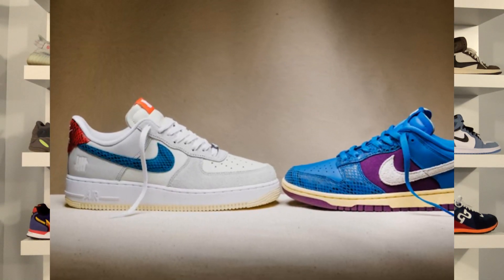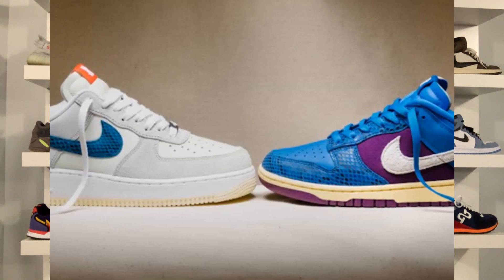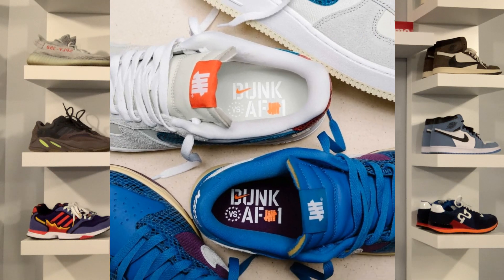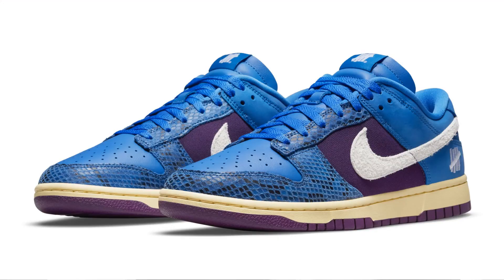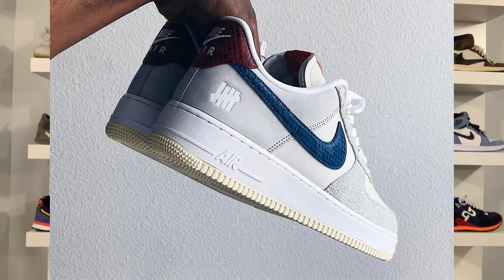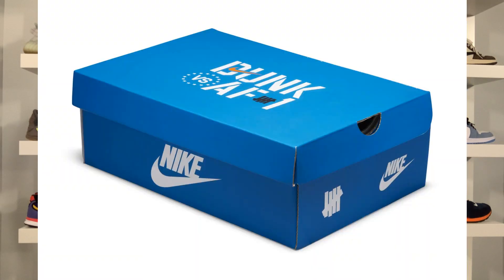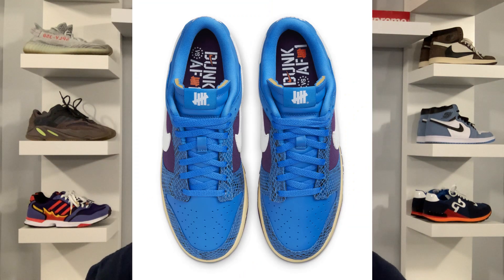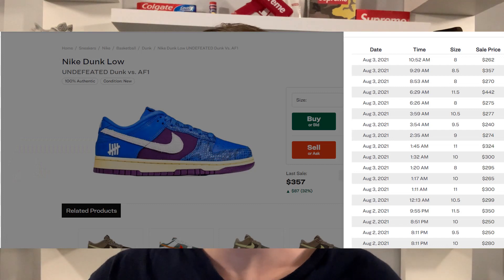UNDEFEATED Nike Dunk vs. AF1 "5 On It" Pack 2021 | HOW TO COP + Release Info & Resell Predictions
In todays video we talk about the new Undefeated X Nike Dunk Vs AF1 Pack & everything you need to know about this release. Let me know down in the comments which sneaker you will be attempting to cop on release day!